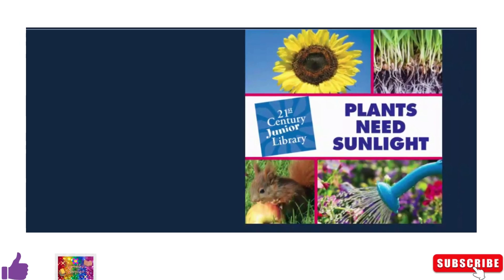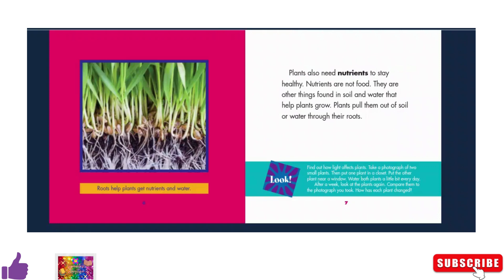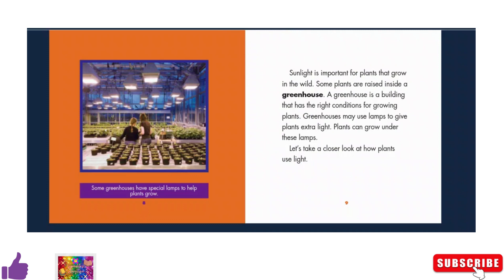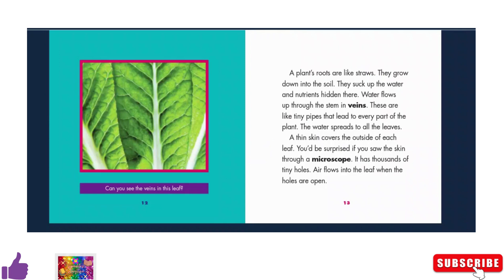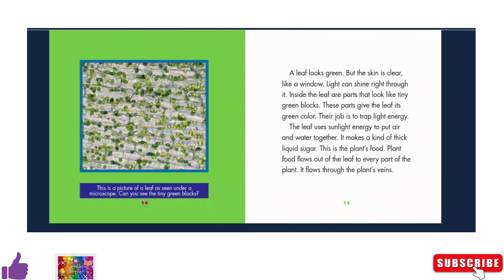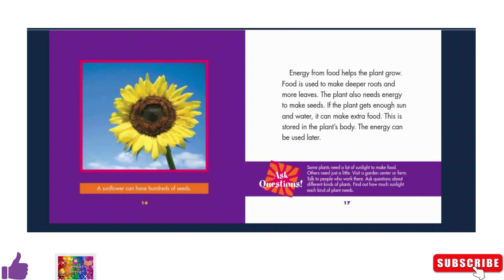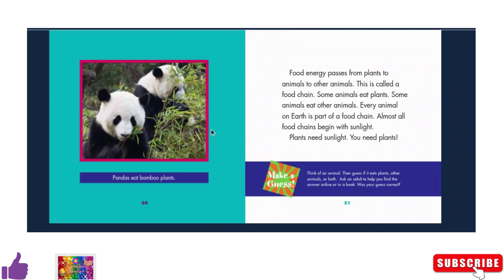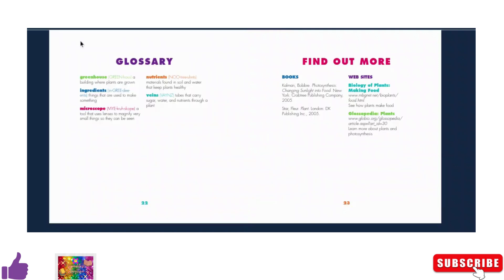Plants Need Sunlight by Christine Petersen Read Aloud Storytime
Have you ever wondered what plants eat? The truth is very amazing. Plants don't eat at all! Instead, plants make food inside their bodies.